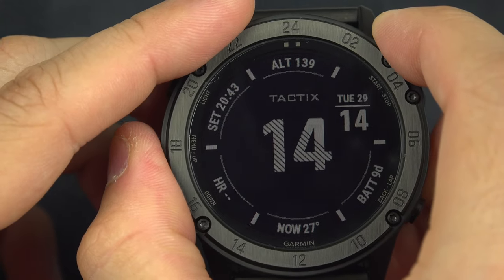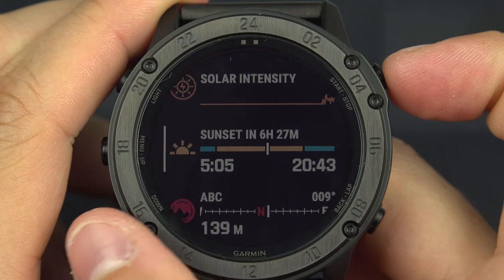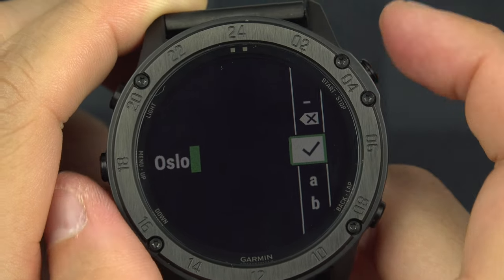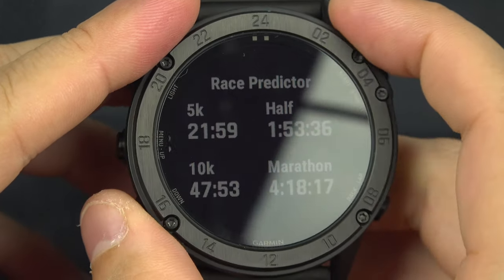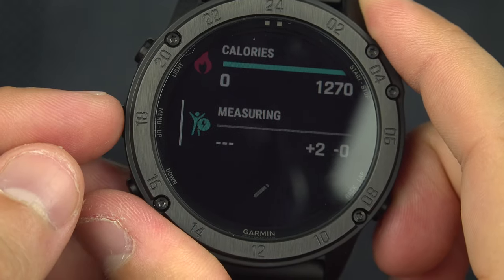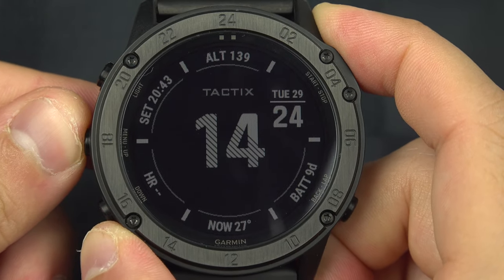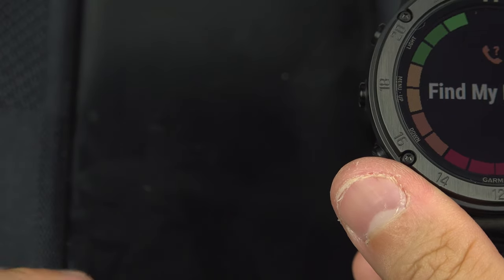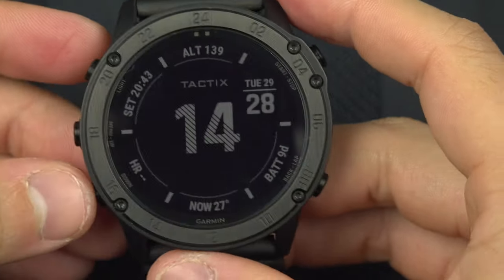How to Use Garmin Tactix / Fenix (The basics)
Filmed with this cameras :